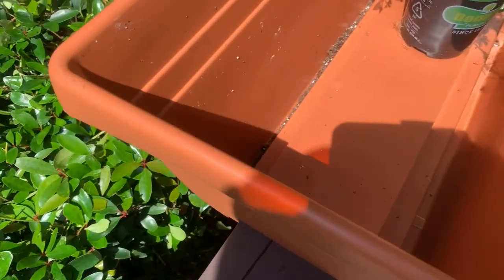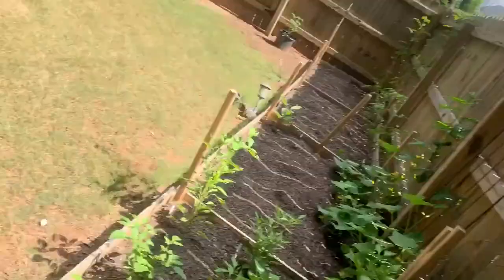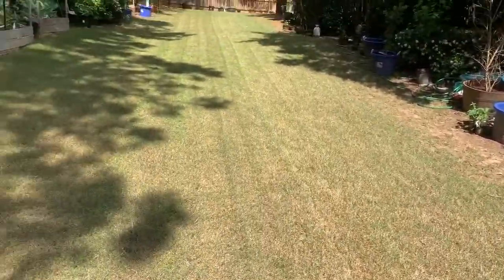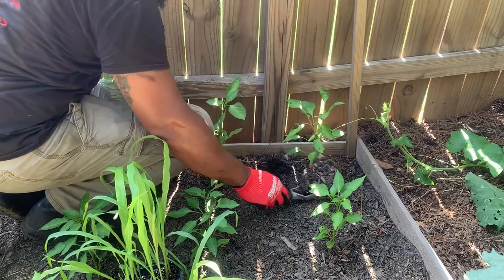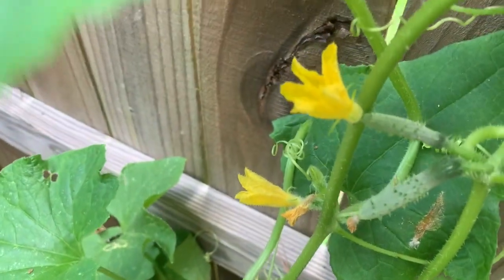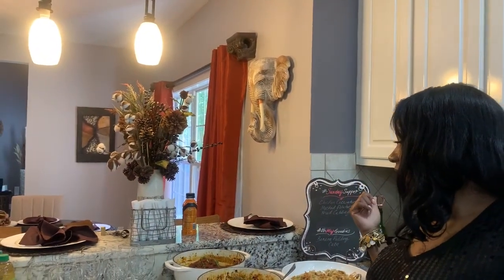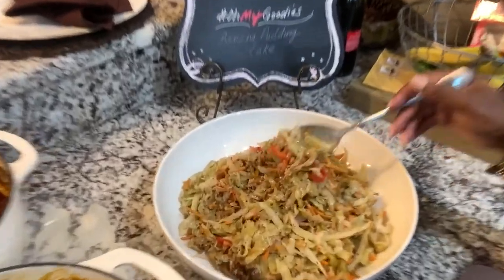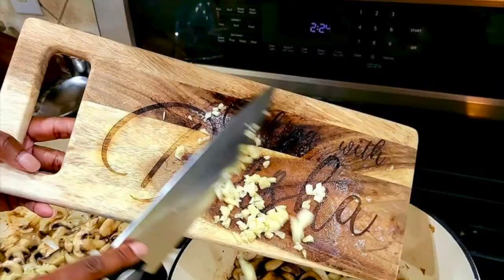Getting a Late start on some Corn 🌽 🌾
Another beautiful Sunday with the Family Zone7b.